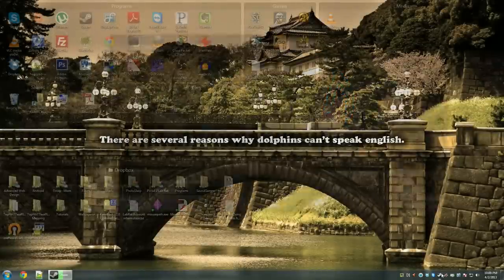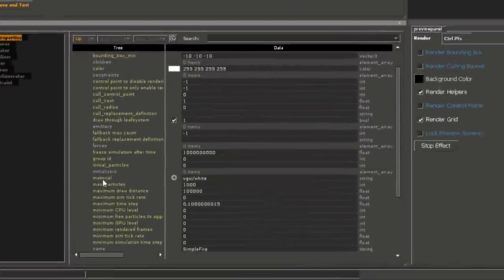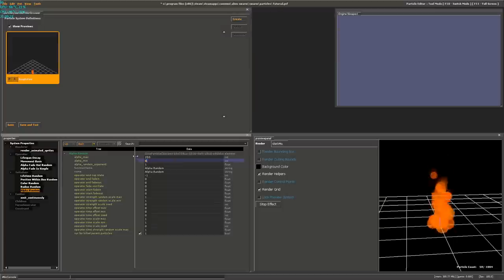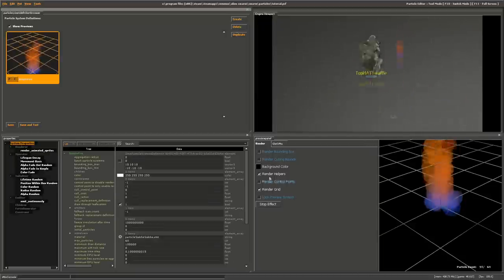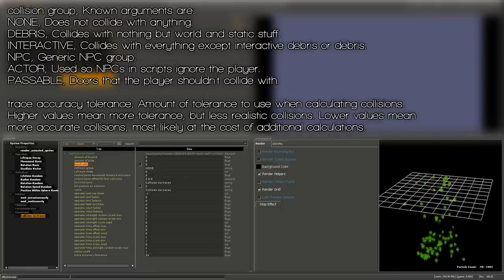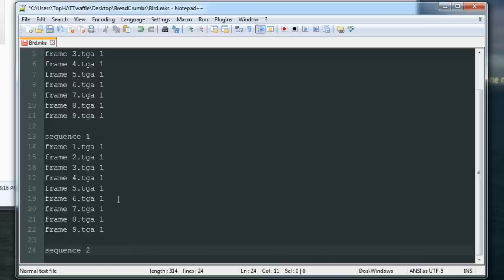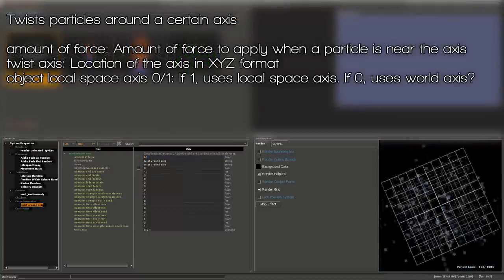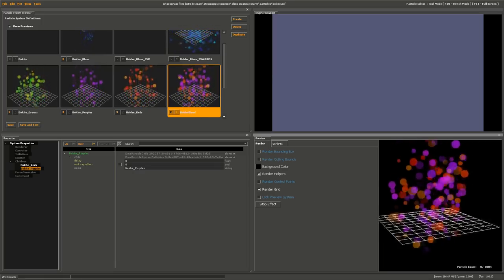Hammer Tutorial #100 "Creating and Editing Particle Systems"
After one long year... It's done... It's finally done.